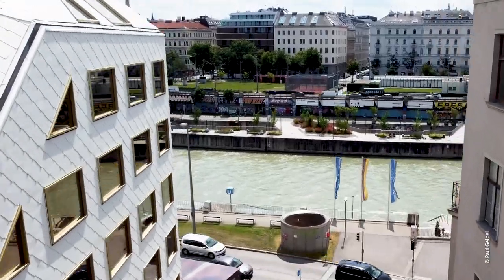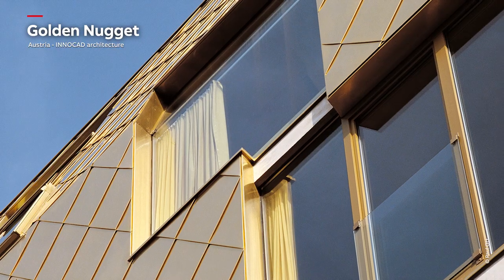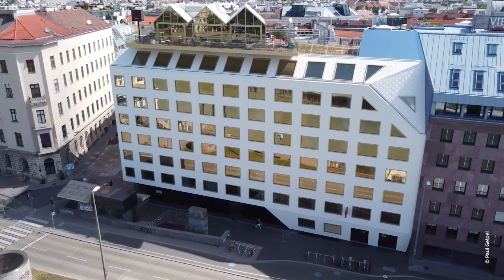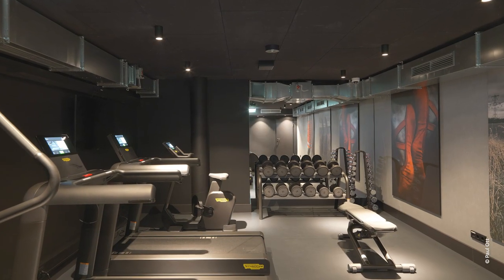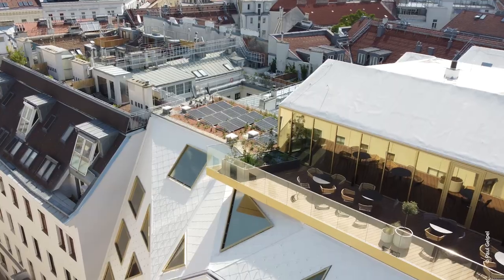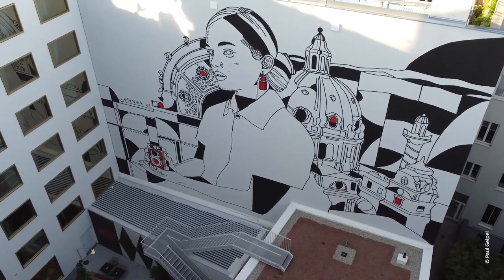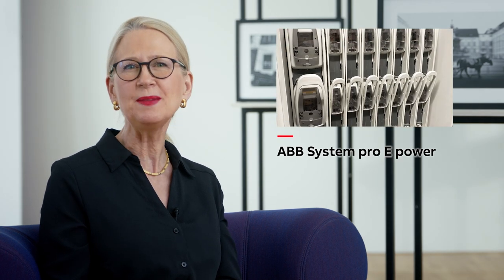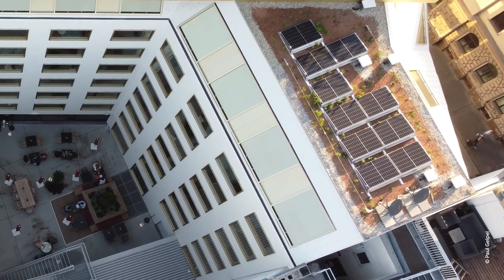Frozen Music "The ROCK" par INNOCAD - Vienne, Autriche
Les contradictions sont frappantes. La beauté géométrique se mêle aux éléments de style romantique. La modernité rejoint la culture viennoise, comme une valse techno...

Découvrez « The ROCK », le nouvel hôtel Radisson RED Hotel dans la capitale autrichienne !

Les architectes d’INNOCAD à Graz ont conçu un hôtel dont vous ne voudrez plus repartir. « The ROCK » séduit par les fenêtres dorées de ses 179 chambres, dont les rebords en forme de bancs vous invitent à prendre le temps de regarder à l’extérieur. Citons aussi un bar-terrasse sur le toit, partiellement en porte-à-faux, une cour caractérisée par des angles de vue surprenants et une fresque murale de 25 mètres qui fait écho à l’art urbain extérieur.

L’hôtel « The ROCK » symbolise la Vienne d’aujourd'hui : fière, stylée, accueillante. Et incomparable.

Frozen Music est une série vidéo d’ABB qui met en avant des projets de construction uniques au monde, ainsi que les architectes qui les portent.

Elle est présentée par Katrin Foerster.